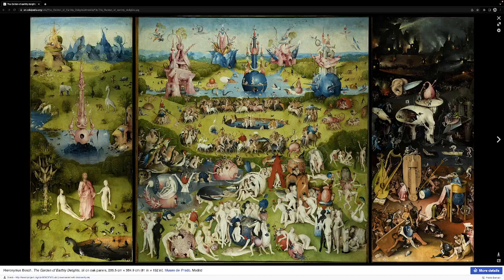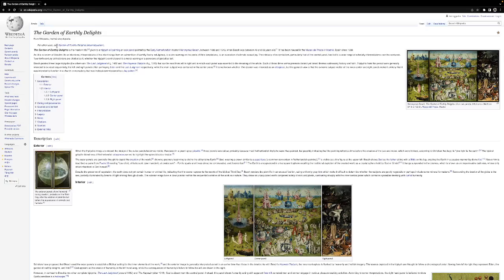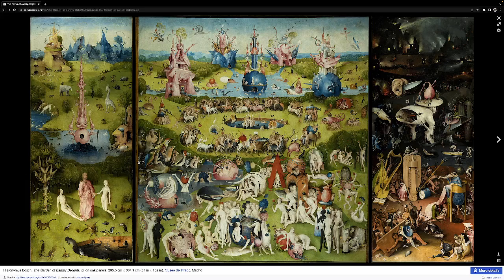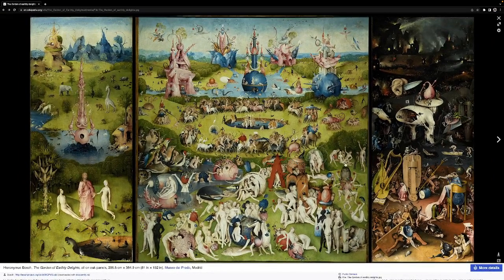Surrealism 500 Years Before Dali: The Garden of Earthly Delights Painting Analysis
We look at The Garden of Earthly Delights, easily the most historically out-of-place painting ever made. It is IMO the pinnacle of Surrealism, reached before Surrealism was even a thing.